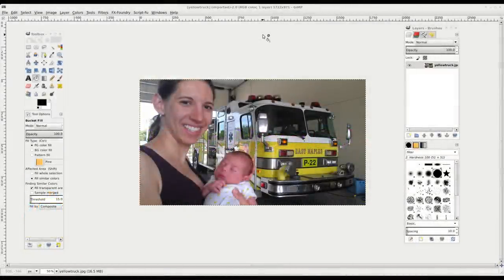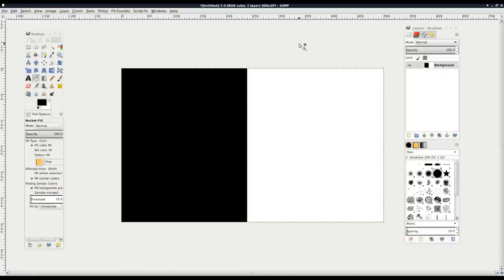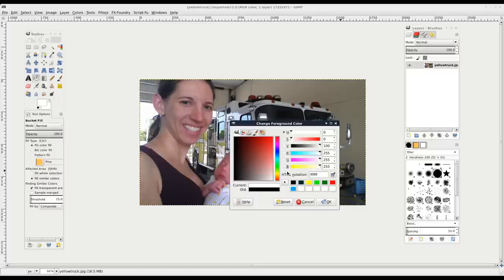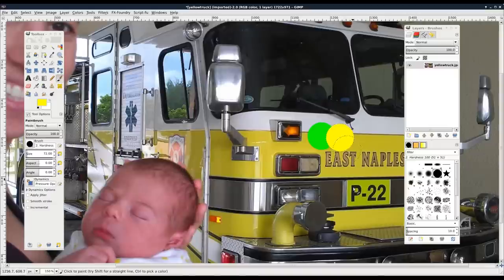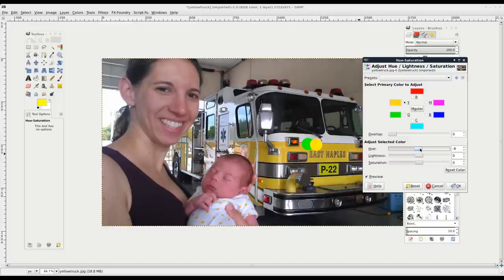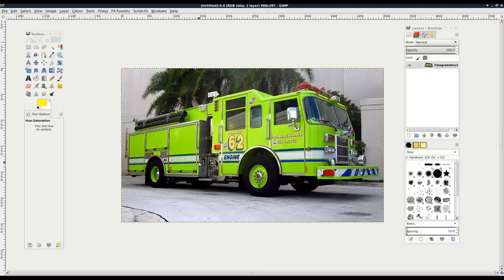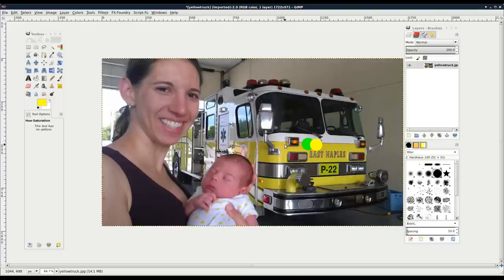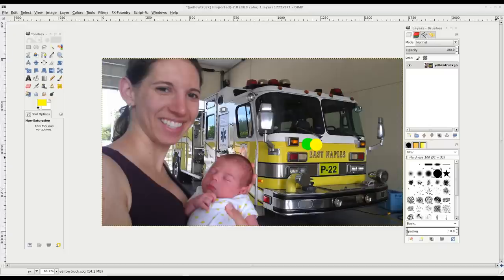This is a Yellow Truck A Video About Colors